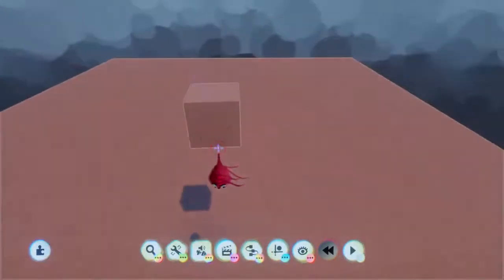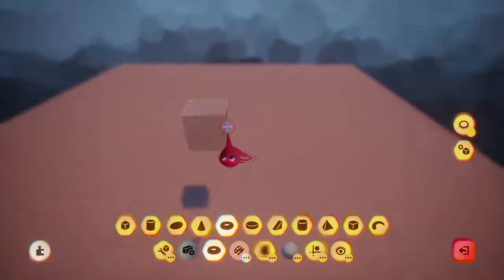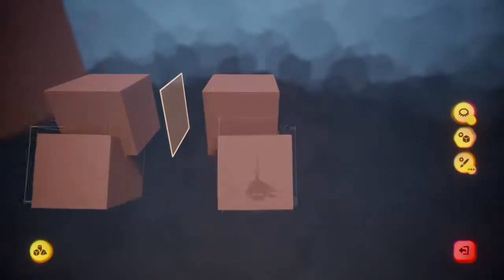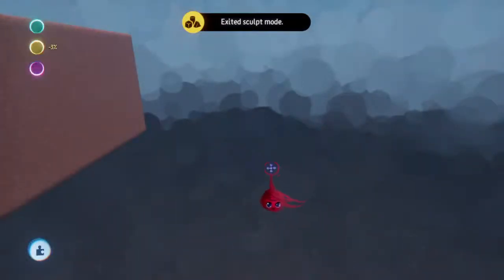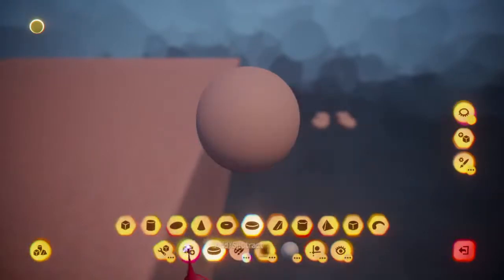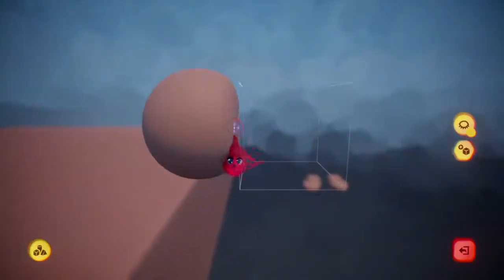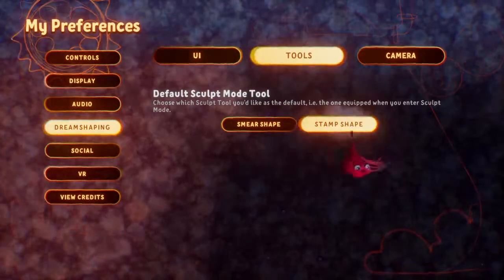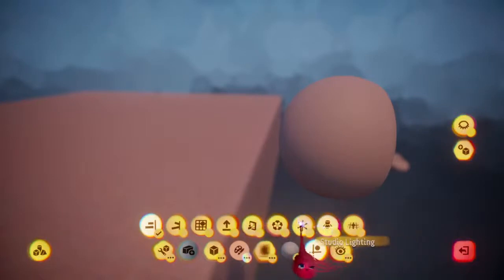Dreams. How some of the mechanics work(creating) post drop